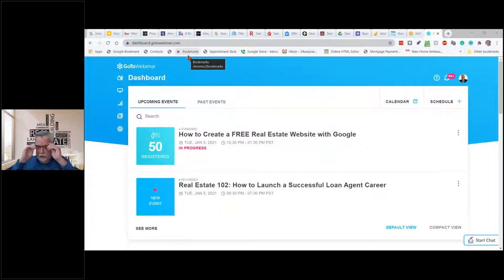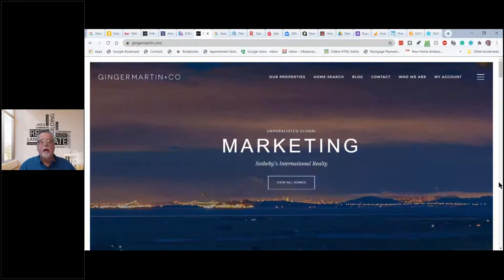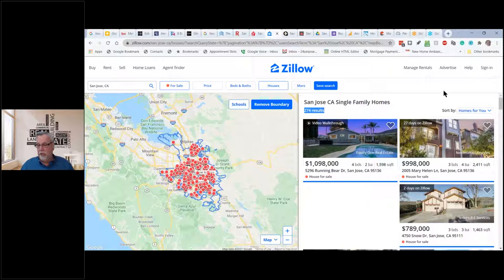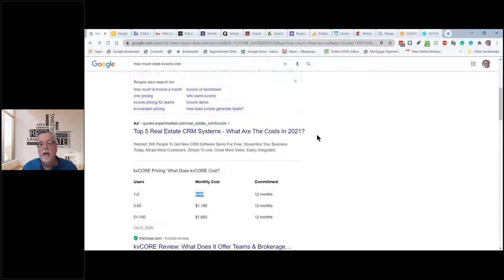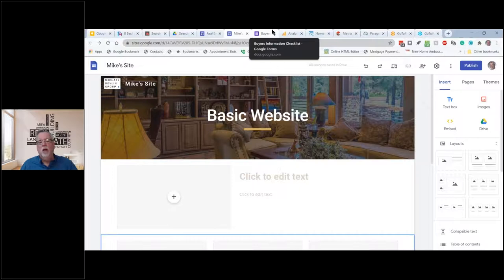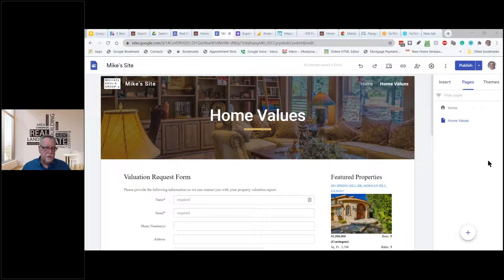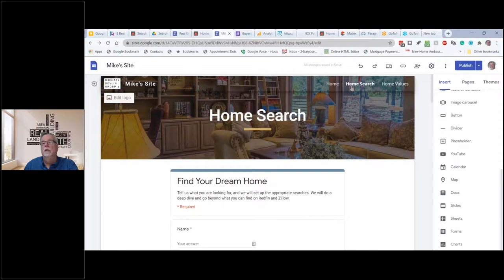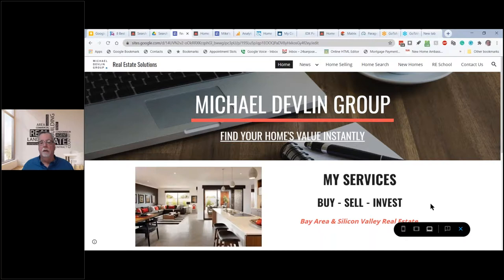How to Create a FREE Real Estate Website with Google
If you're looking to take classes to get your real estate license, check down below:

“If you don’t know where you are going, you’ll end up someplace else.” – Yogi Berra

Michael Devlin
Broker | Career Counselor | Coach
Michael Devlin Group | CalDRE 00928162